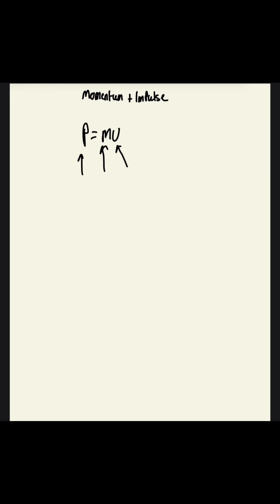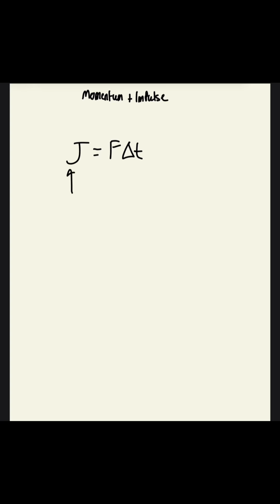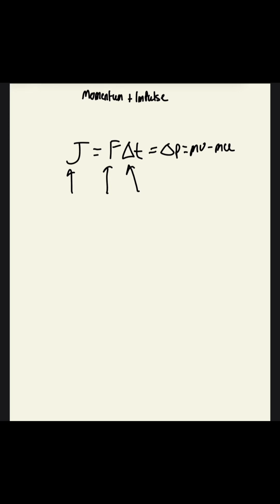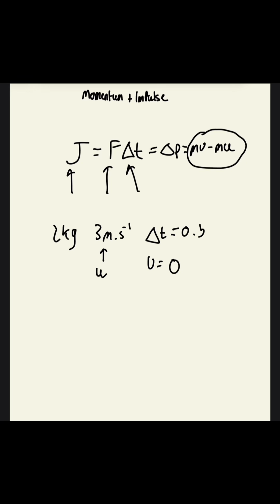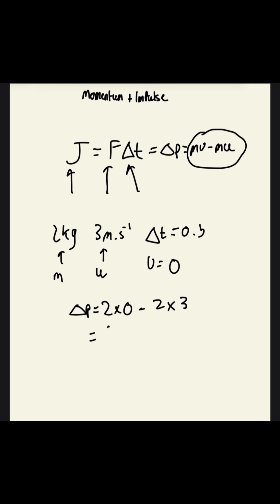Momentum and Impulse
Relates to Physics Unit 2 Topic 1: Linear motion and force